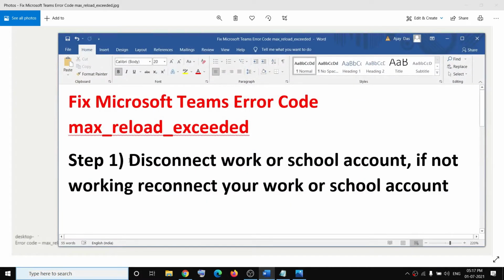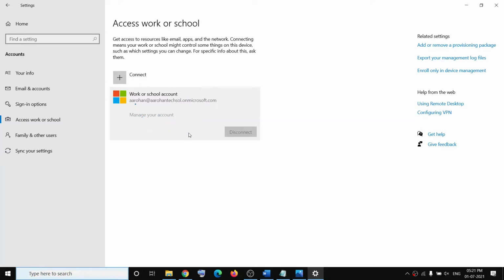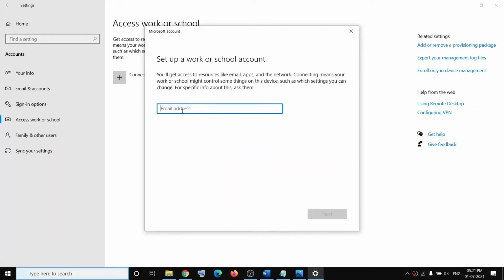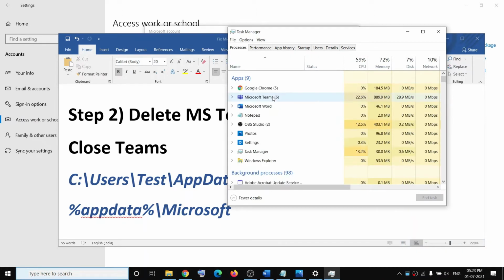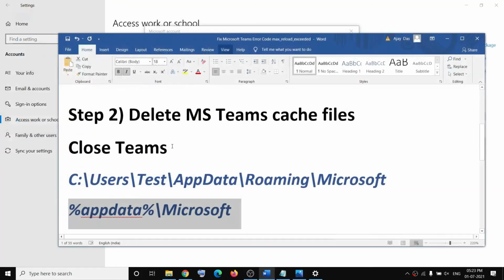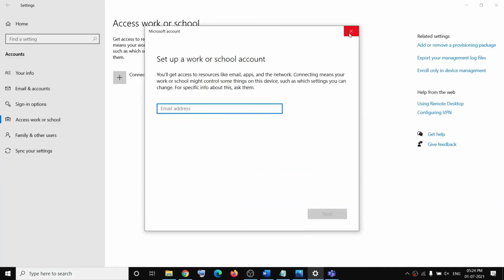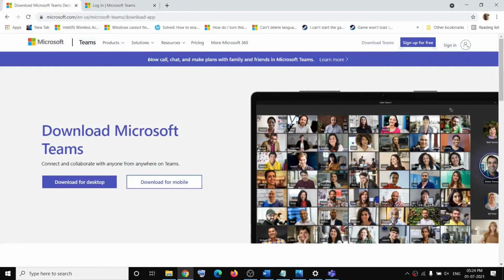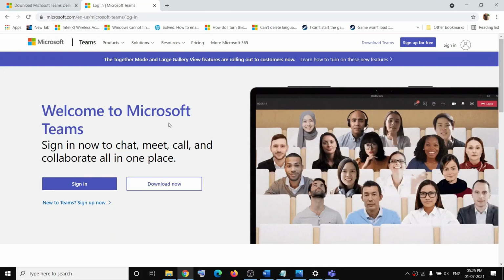Fix Microsoft Teams Error Code max_reload_exceeded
How to fix Microsoft Teams Error We're sorry-we've run into an issue-Error Code max_reload_exceeded
Step 1) Disconnect work or school account, if not working reconnect your work or school account
Step 2) Delete MS Teams cache files
Close Teams
C:\Users\Test\AppData\Roaming\Microsoft
%appdata%\Microsoft
Delete the Teams Folder
Step 3) Uninstall and reinstall MS Teams